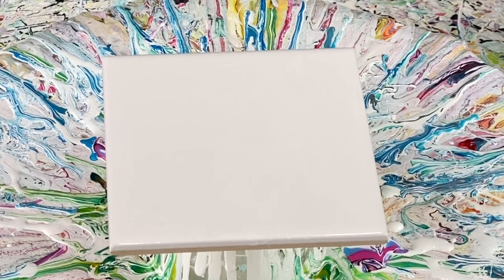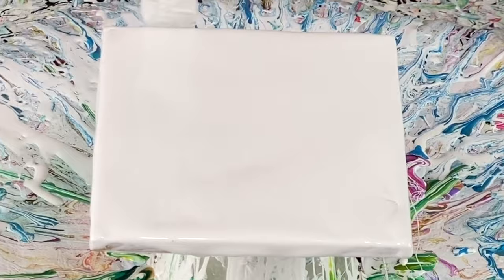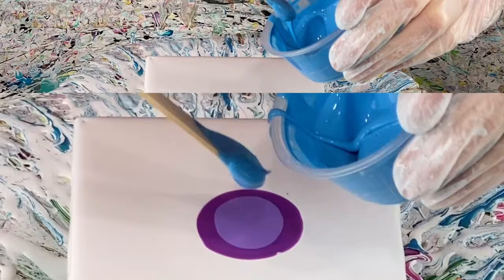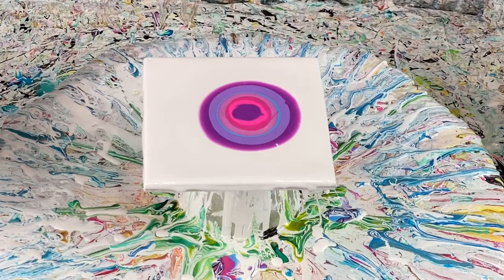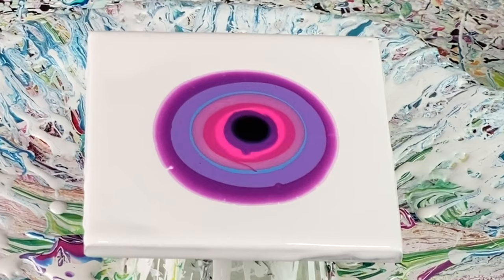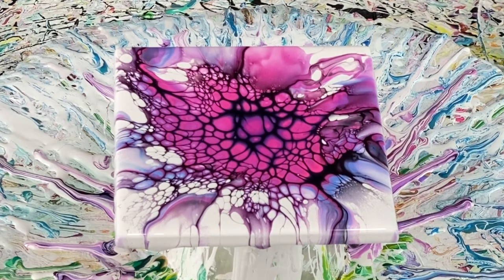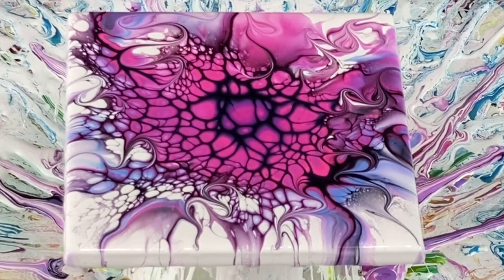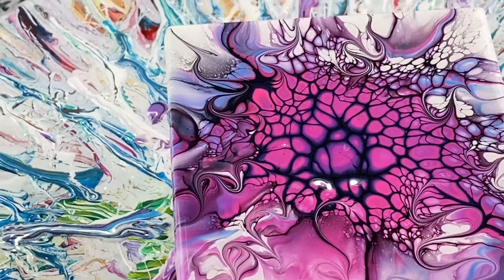#114 WOW! Color Shifting Modified Bloom Fluid Art Acrylic Pouring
Acrylic Painting Collaborations with Pizazz Studios
If you're an acrylic painter and want to join in on the joy of collaborations with other artists please come join my NEW Facebook group here:

*** Please remember this group is BRAND NEW and we need time to grow the community so please contribute to it and share whenever you can. Come meet other artists from around the world and create new experiences that will last a lifetime! :)  Together we can create one of a kind pieces and share them with the world

🎨 Artworks created in my videos are for sale unless stated otherwise

~~ If interested in supporting my art journey 💫 All donations you send are very much appreciated! All donations assist me in creating more art and more videos.

~ The colors I used are:
Arteza Electric Plum Purple, Liquitex Brilliant Purple , artists loft cerulean blue, neon pink, and light magenta , Arteza glowing Peach
My cell activator is mixed 3:1 AU Floetrol to oxide black by Amsterdam

The white base paint I used is by Colorplace. It is a semi gloss house paint mixed with GAC800  (approx 2c paint to 1/4c Gac800)

Lori  :)

Color Shifting Modified Bloom Fluid Art Acrylic Pouring